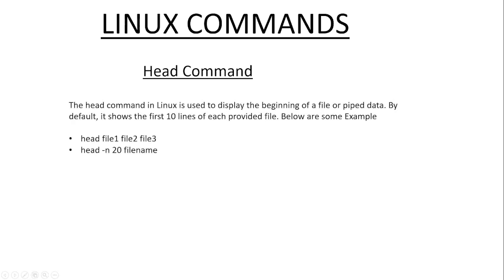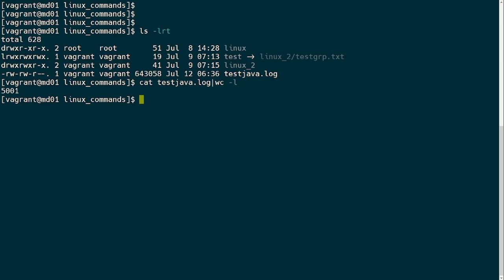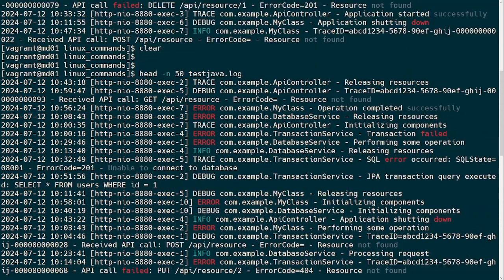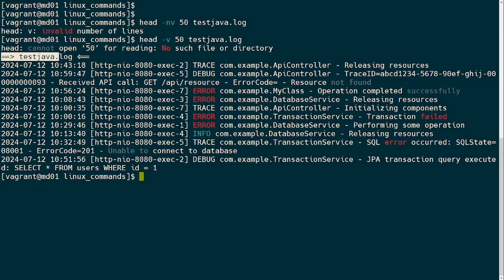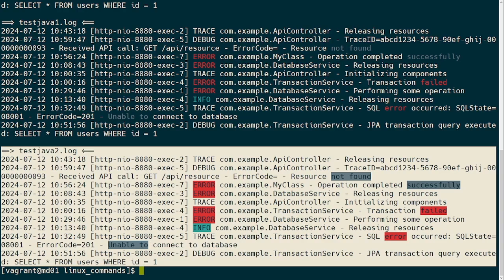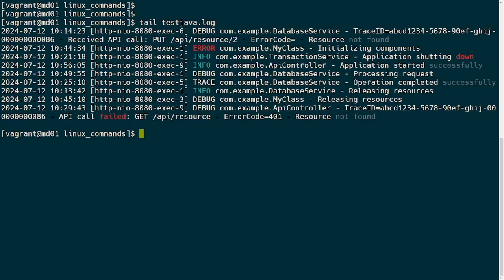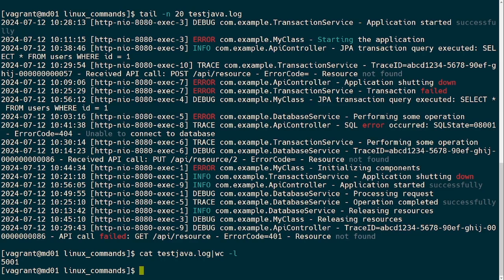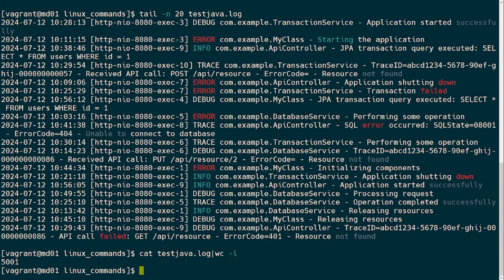Mastering File Previews and Logs with head and tail Commands|head command tail command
Welcome to our comprehensive tutorial on mastering the `head` and `tail` commands in Linux! Whether you're a beginner or an experienced user, this video will guide you through the essential techniques for efficiently handling files in Linux.

1. **Introduction to `head` and `tail` Commands:**
    - What these commands do and why they are useful.
    - The basic syntax and options for each command.
2. **Using the `head` Command:**
    - How to display the first few lines of a file.
    - Examples with different options to customize the output.
3. **Using the `tail` Command:**
    - How to display the last few lines of a file.
    - Real-time monitoring of file changes using the `f` option.

- Gain a deeper understanding of file handling in Linux.
- Learn practical tips and tricks to boost your productivity.
- Perfect for system administrators, developers, and anyone interested in Linux.